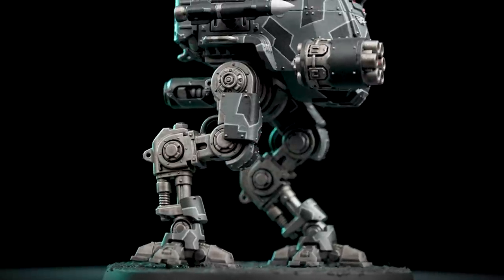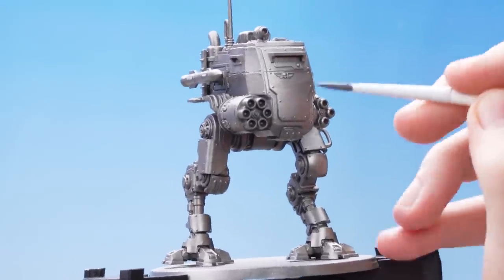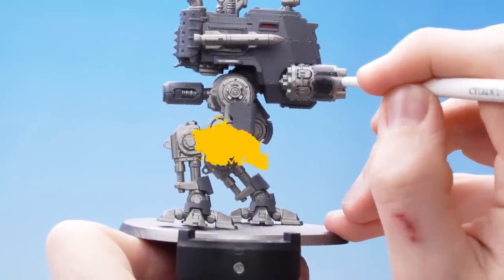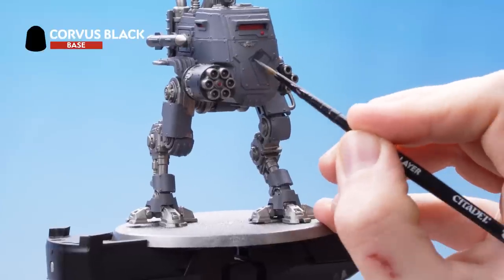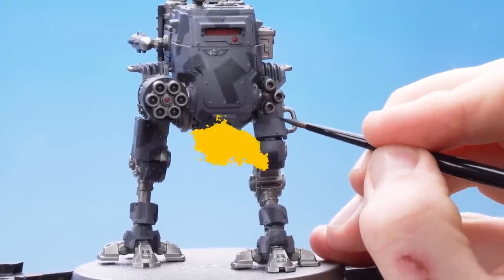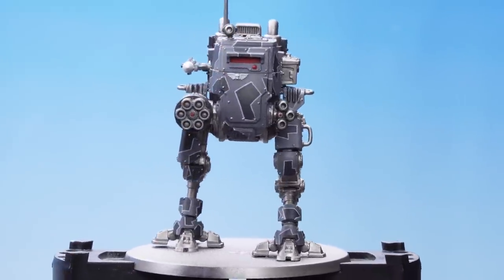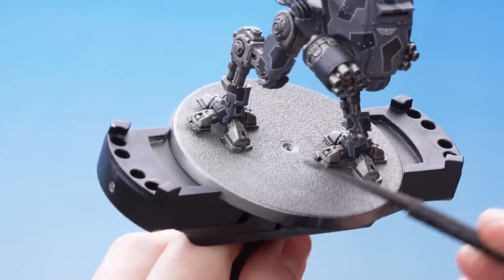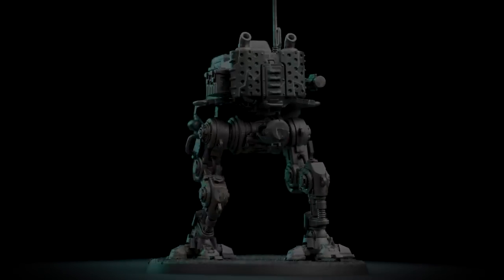How to Paint Sentinel Urban Camouflage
Get your Sentinels ready for the big city with this guide to painting urban camouflage. Your enemy won't know what's hit them.